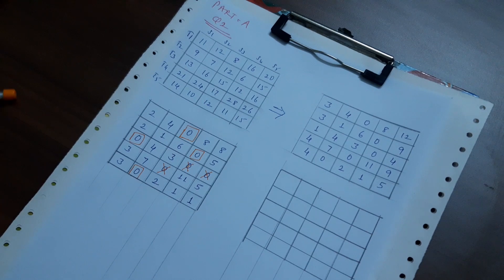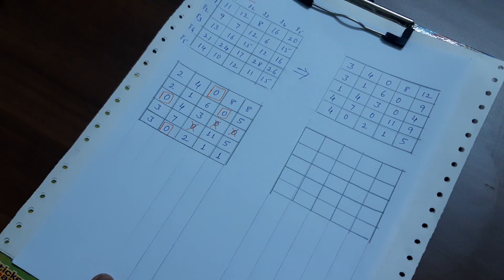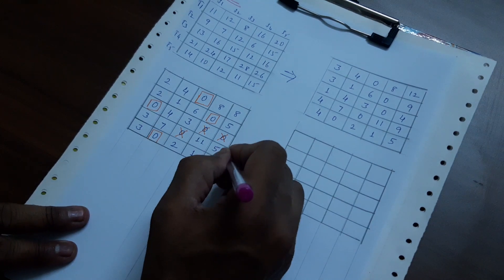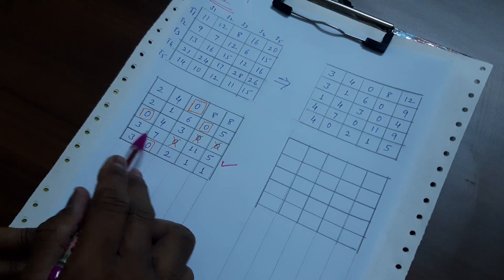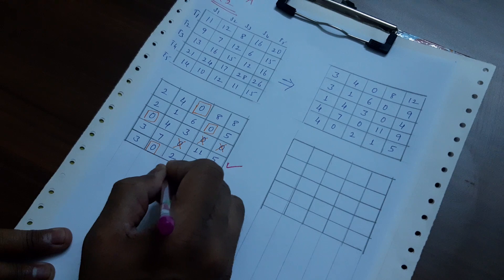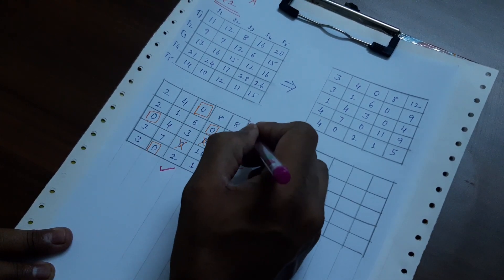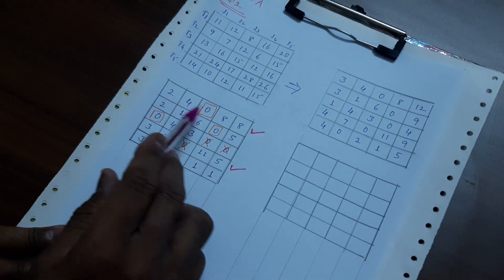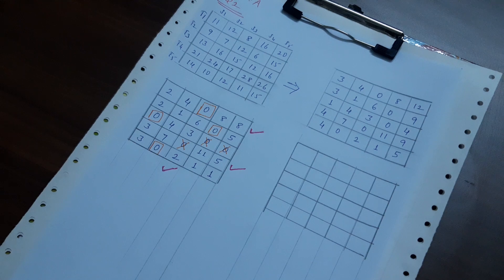OPERATIONS RESEARCH- ASSIGNMENT 1- PROBLEM 2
Solved explanation of problem 2